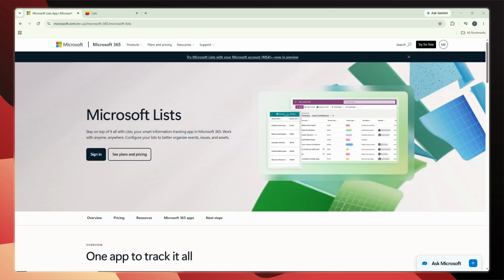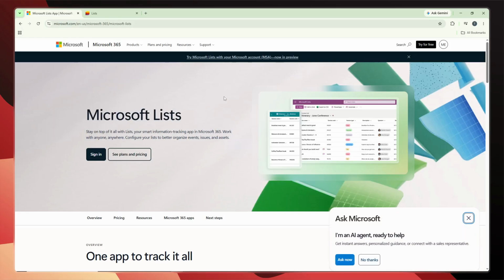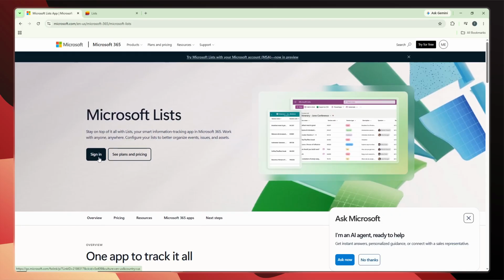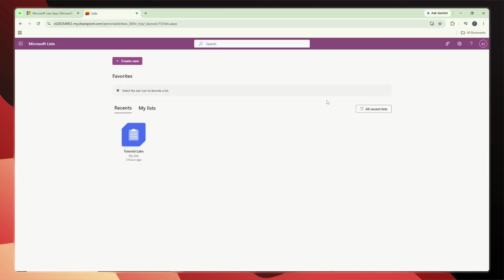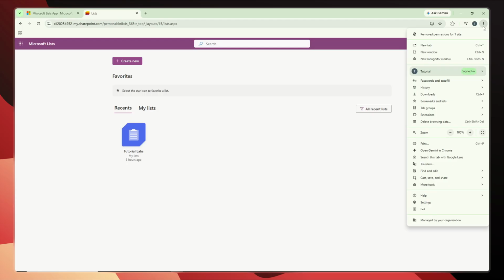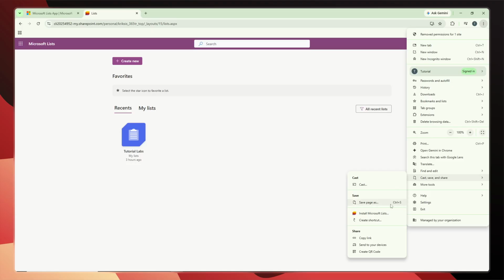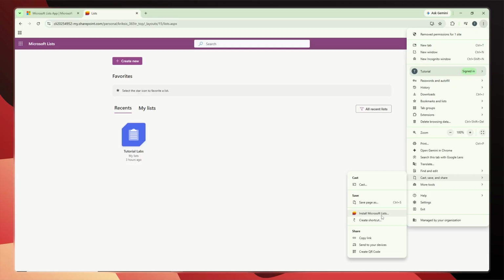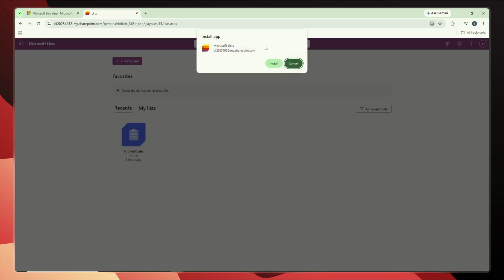How To Install Microsoft Lists On PC 2026 | Tutorial 2026